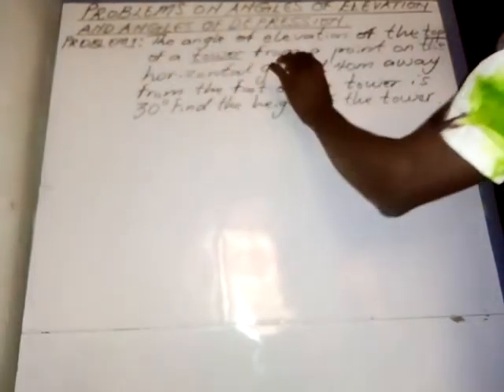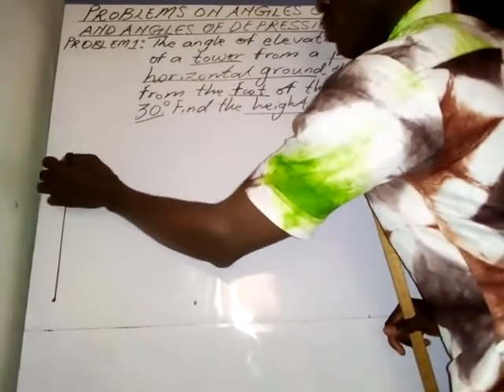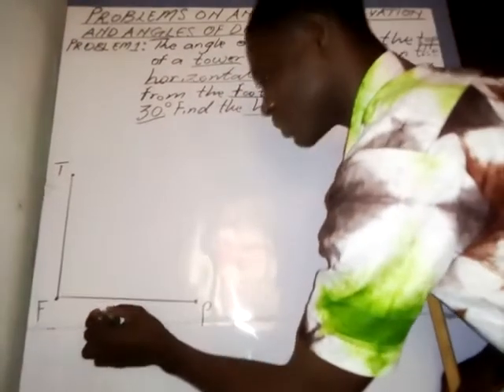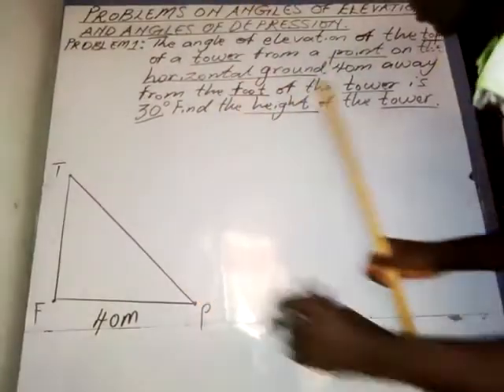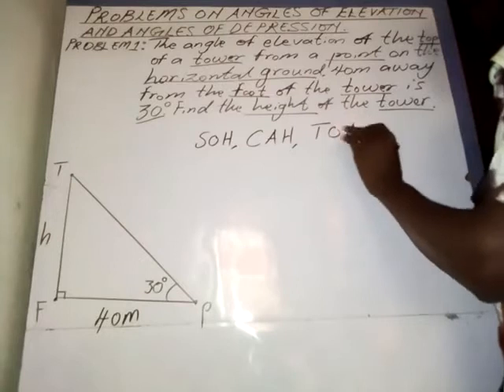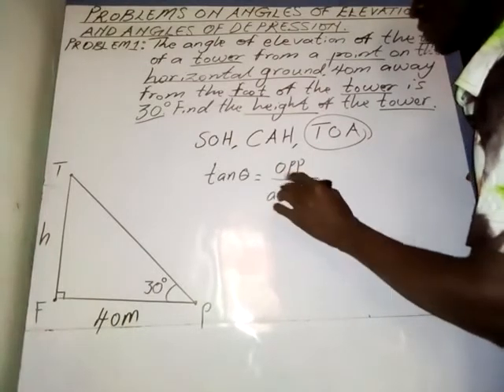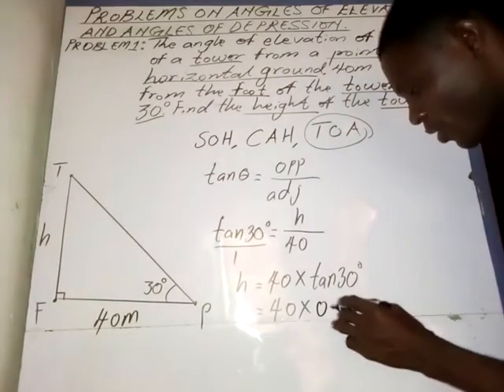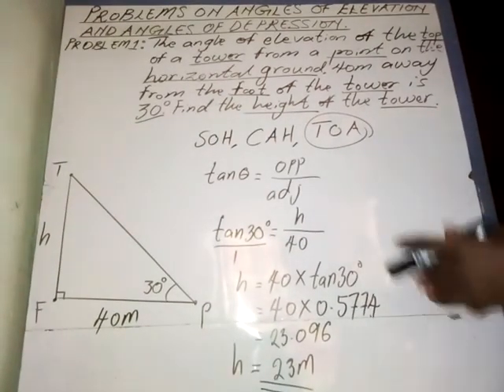Angles of Elevation and Depression 2